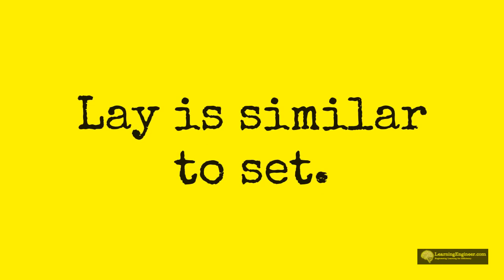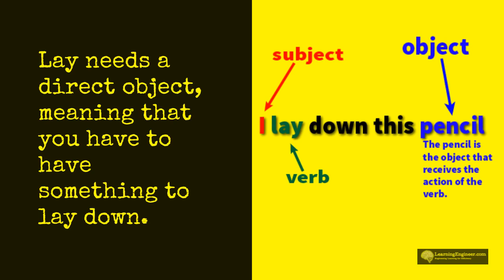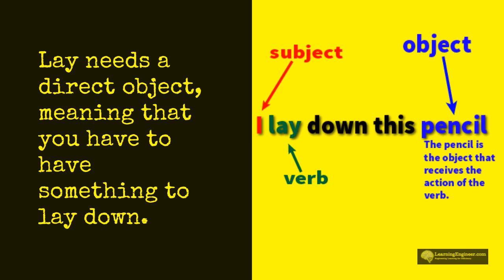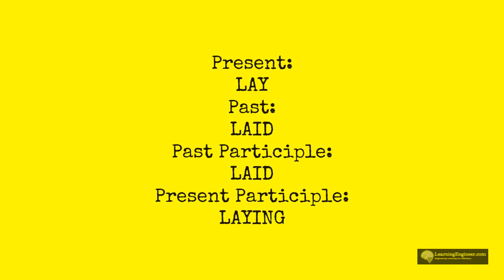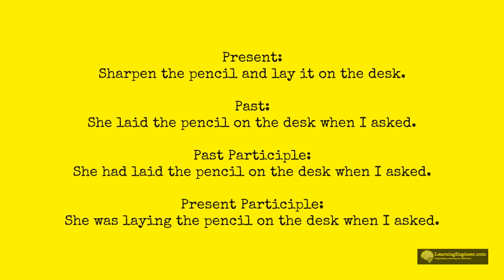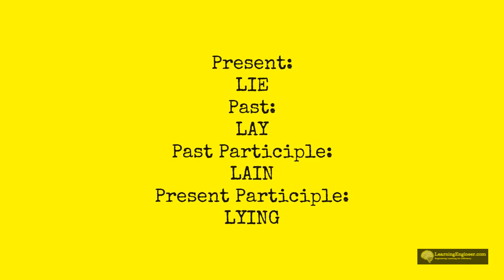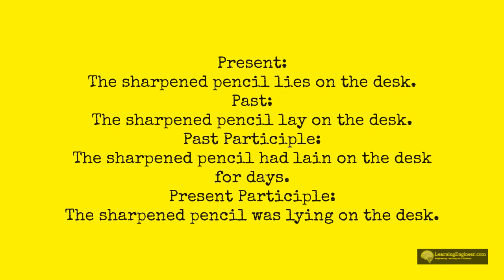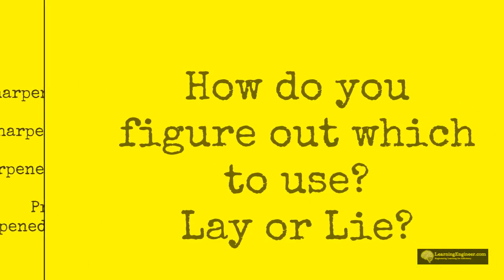Lay vs Lie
In this video, I explain lay and lie using set and sit.